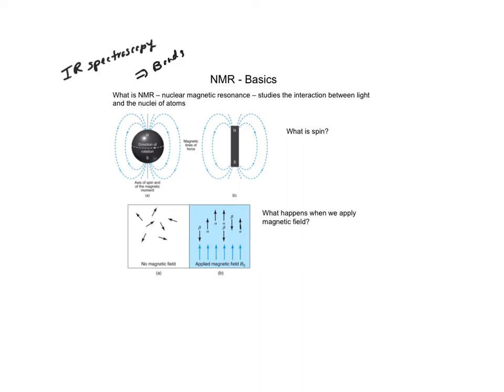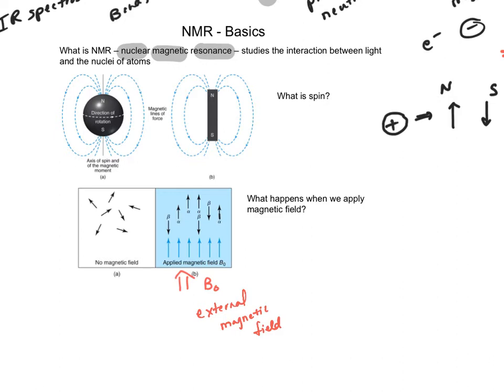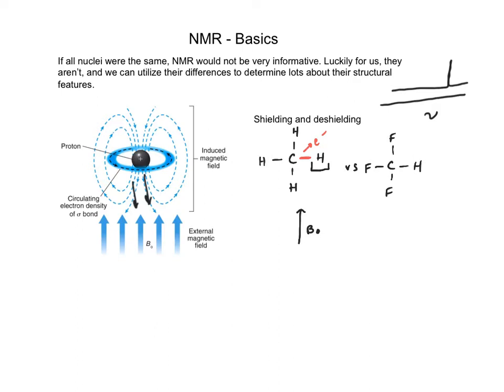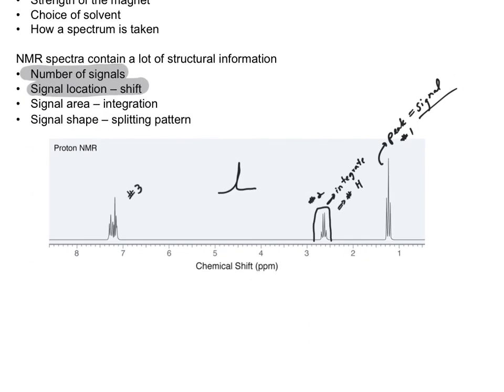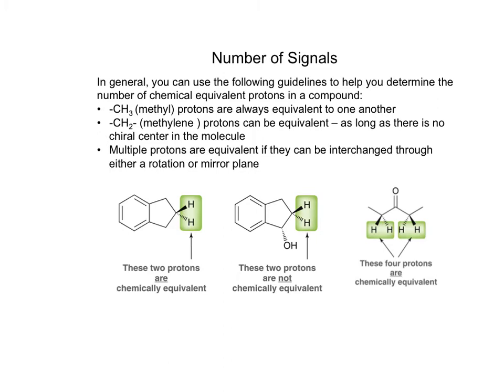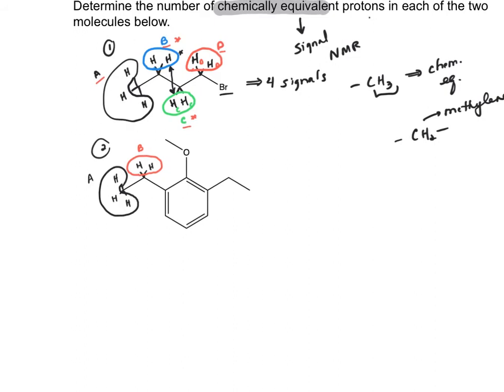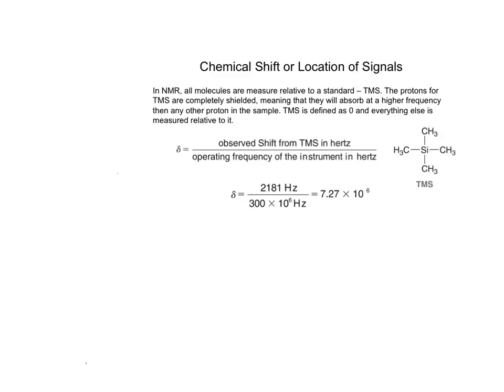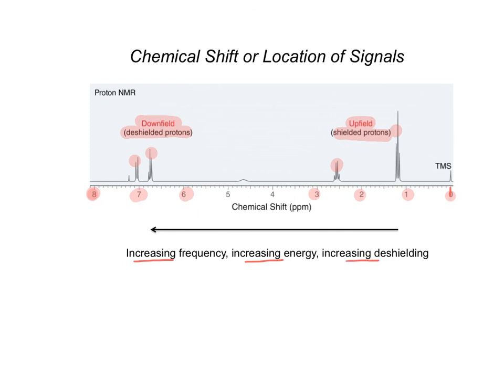CHM235 Chapter 15A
This lecture deals with the first one third of Chapter 15: NMR Spectroscopy. Topic include: nuclear magnetic resonance, nuclei and magnetic moments, energy of spin states, chemically equivalent and nonequivalent protons, and chemical shift.